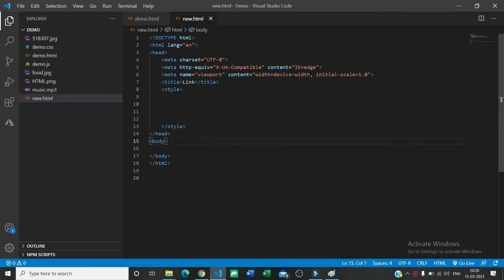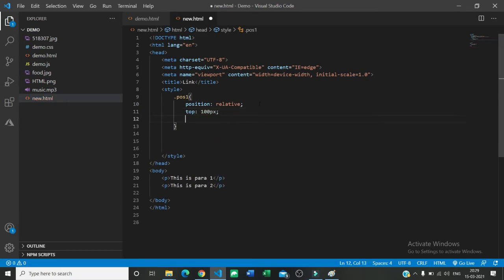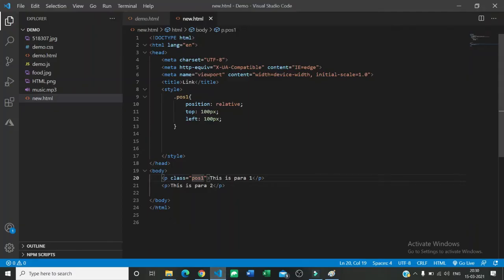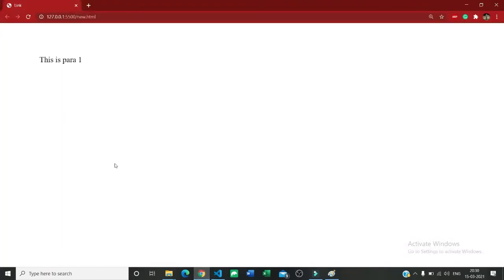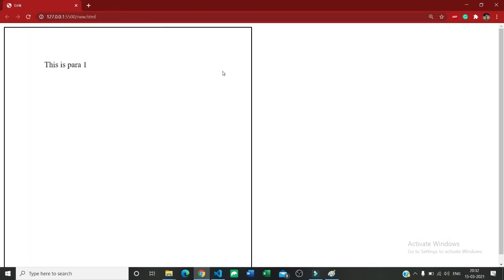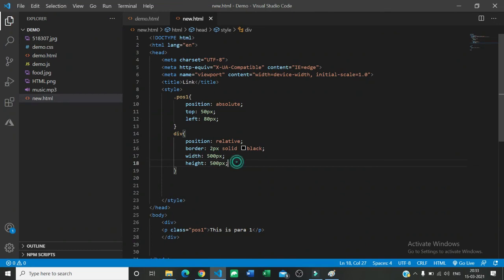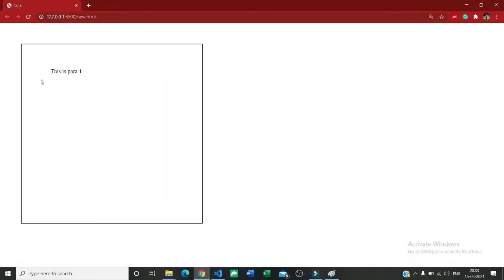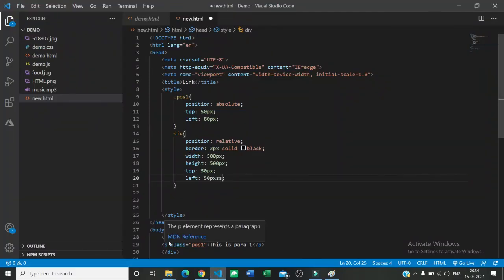HTML CSS | Lecture 25 | Positioning | Frontend Development Specialization | Your Engineer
Hello Everyone,

This is the 25th Lecture on the course "HTML / CSS" in the specialization of "Frontend Development".
Frontend Development is a skill that can provide you employment with a decent package. It includes HTML, CSS, JavaScript, Angular JS, React JS, Vue JS.